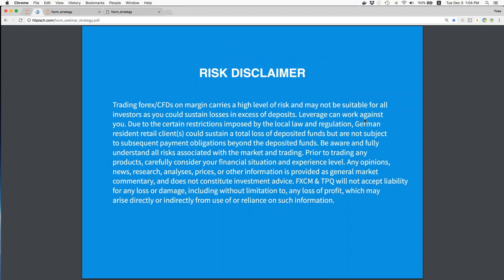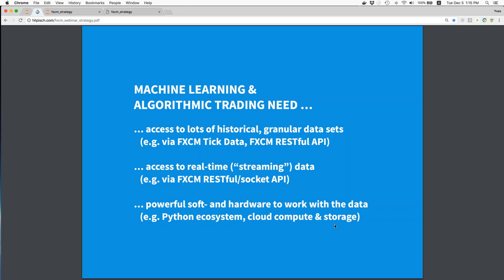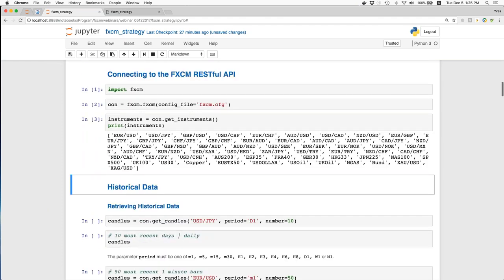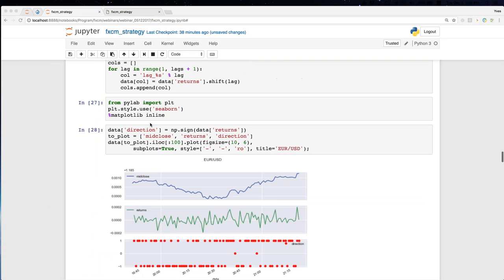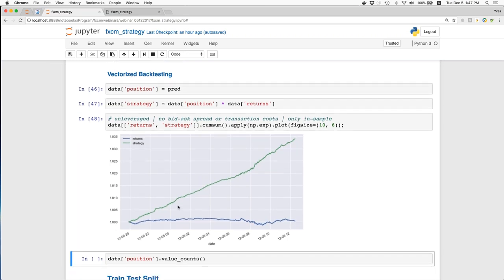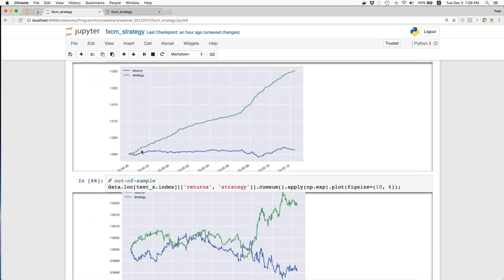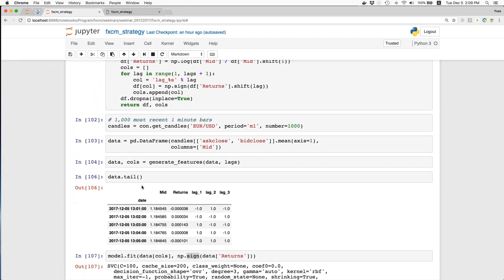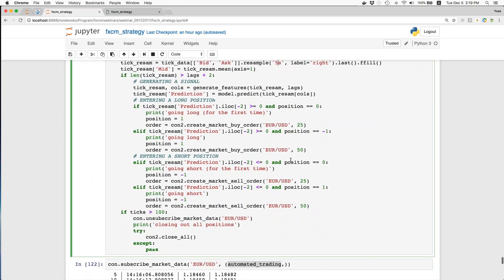Learn to Algo Trade with Python - Part 3 of 3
Learn how to automate your trading strategy using Python, one of the most commonly used coding languages in the quant world.   In part 3 of the how-to video series you will how to:

- Calculate typical technical indicators with pandas
- Visualize technical indicators interactively
- Formulate trading strategies
- Vectorize backtesting of trading strategies
- Formulate simple automated trading strategies

For additional resources on algorithmic trading, python, machine learning, API, and more please

Remember that forex and CFD trading can result in losses that could exceed your deposited funds and therefore may not be suitable for everyone, so please ensure that you fully understand the risks involved.

The guest speaker(s) is neither an employee, agent nor representative of FXCM and is therefore acting independently. The opinions given are their own, constitute general market commentary, and do not constitute the opinion or advice of FXCM or any form of personal or investment advice. FXCM neither endorses nor guarantees offerings of third party speakers, nor is FXCM responsible for the content, veracity or opinions of third-party speakers, presenters or participants.

Any opinions, news, research, analyses, prices, or other information is provided as general market commentary, and does not constitute investment advice. FXCM will not accept liability for any loss or damage, including without limitation to, any loss of profit, which may arise directly or indirectly from use of or reliance on such information.